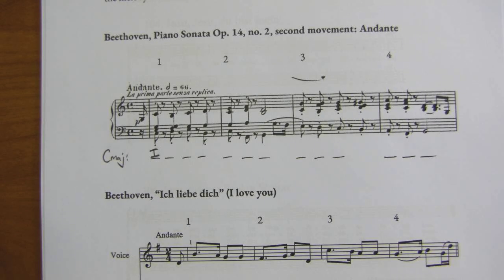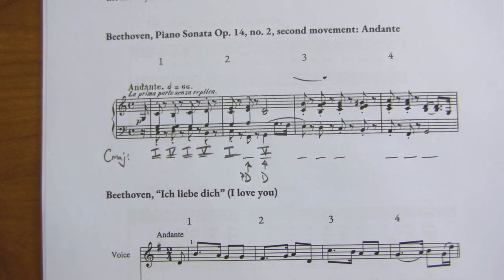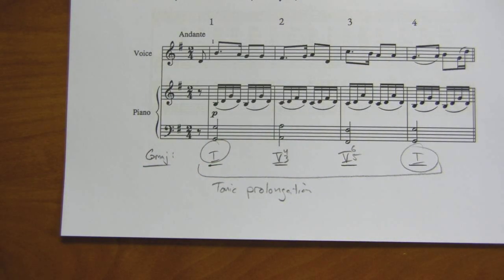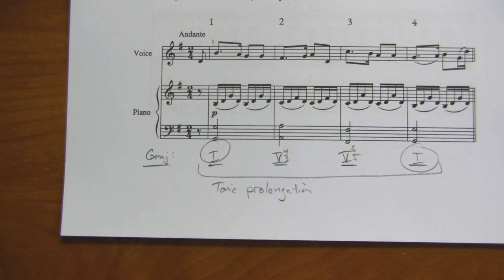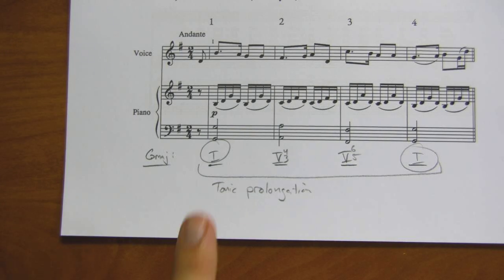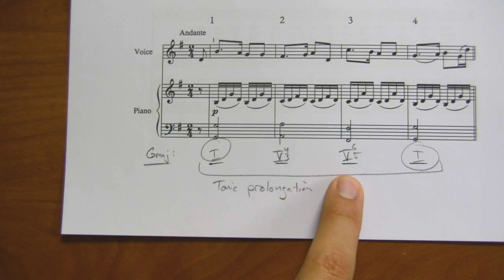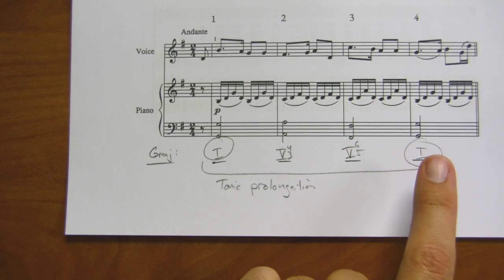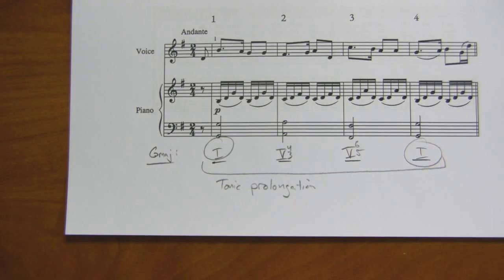MT1 Analysis Session - Tonic Prolongation (Beethoven Piano Sonata, Op. 14, no. 2, 2nd movement)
An overhead camera recording of a Music Theory 1 class session focused on analyzing the Tonic Prolongation zone of a tonal phrase. Musical Examples: Beethoven Piano Sonata Op. 14, no. 2, 2nd movement, and Beethoven, "Ich Liebe Dich," mm. 1 - 4

Sorry for the occasionally rough audio! I walk around a lot.